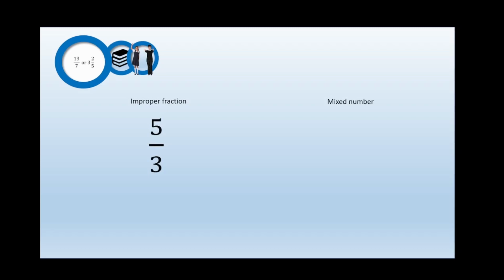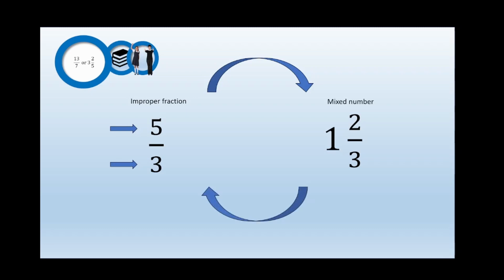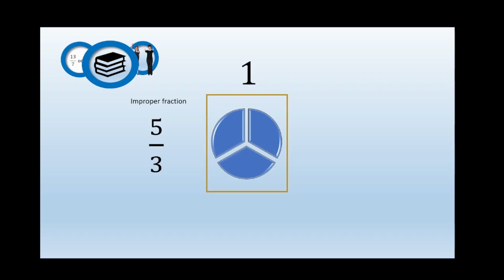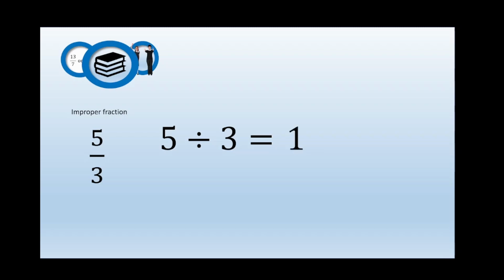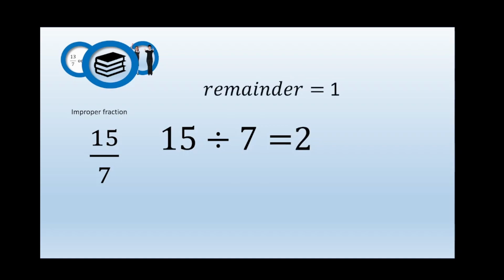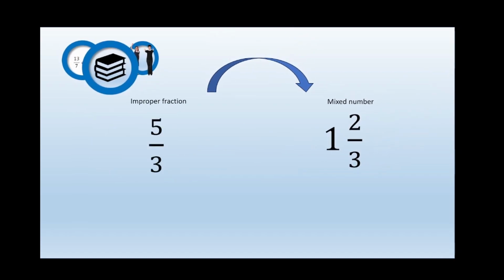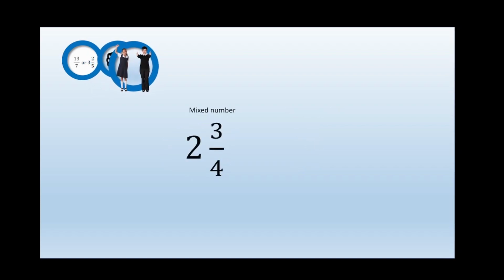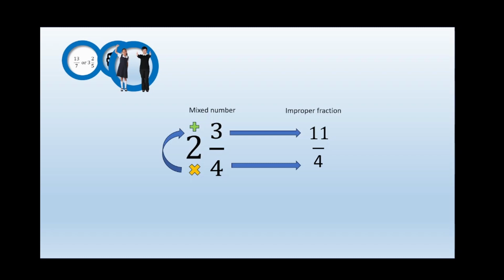Unlocking the Mystery: Converting Improper Fractions to Mixed Numbers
Quick and easy video to convert improper fractions to mixed numbers and back again. Essentially skills that are easy to learn and follow on this short video

Timeline
00:00 Intro
00:28 What is an improper fraction and a mixed number
01:13 Method IMPROPER fraction to  mixed number - concept
01:51 METHOD - improper to mixed number
02:29 Example 1  - improper fraction to mixed number
03:06 Your practice - improper fraction to mixed number
03:42 Method MIXED number to improper fraction
04:16 Your practice - mixed number to improper fraction